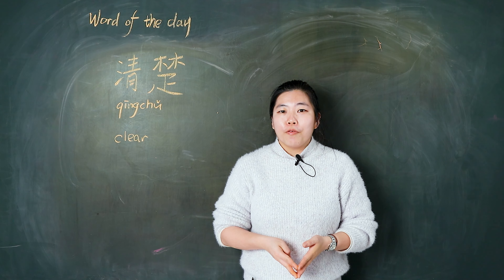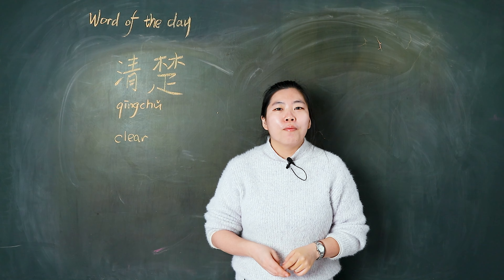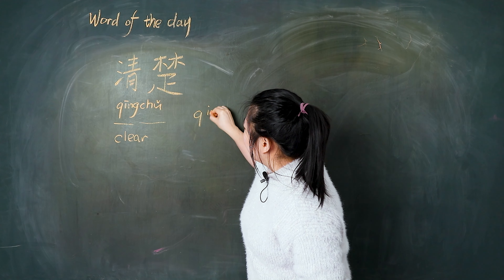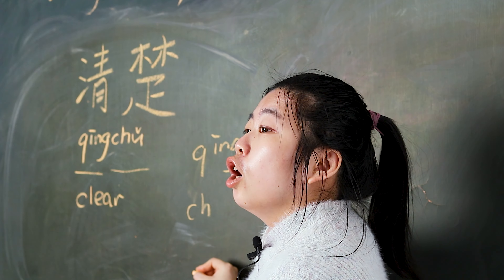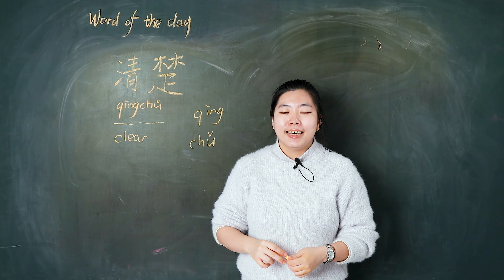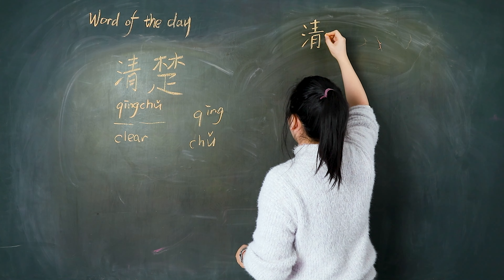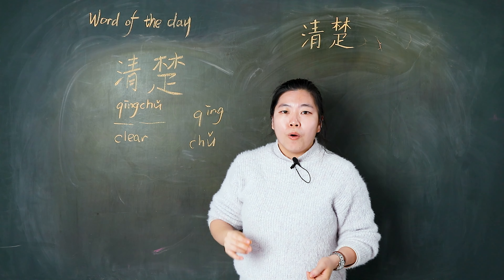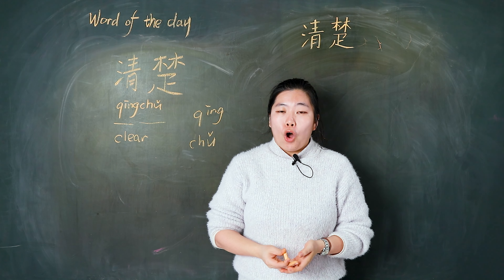Qīngchǔ 清楚 Clear / Be Clear About - Chinese Word of the Day 每日一词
Qīngchǔ 清楚 is a word you will be taught in HSK level 3 and is an intermediate level word. In this video for Qīngchǔ 清楚 clear / be clear about - Chinese Word of the Day 每日一词, you will learn how to pronounce it, how to use it, and how to write the simplified Chinese character.

1. “清楚” as an adjective, which  means “clear”
Eg 这很清楚。 It’s very clear.

2. “清楚” as a verb, which means “be clear about “
Eg 我很清楚这件事。 I know this thing very well.